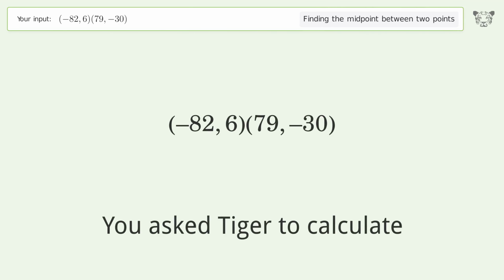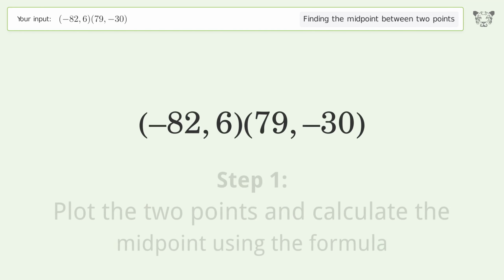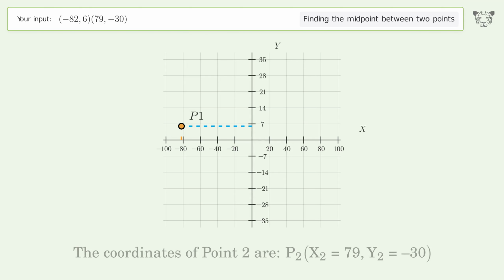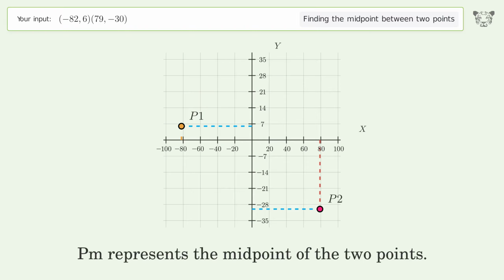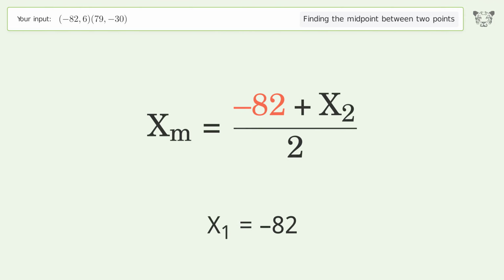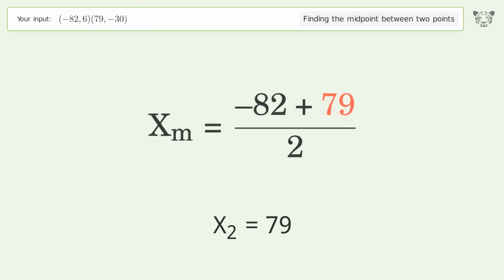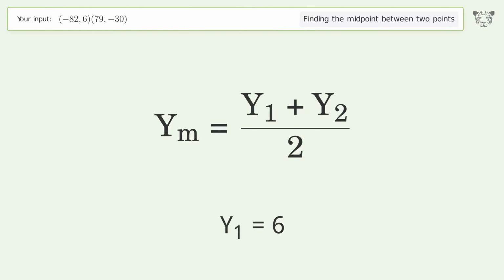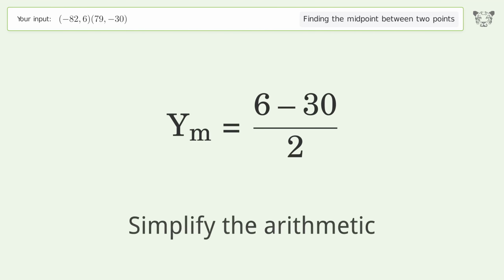Find the midpoint between two points p1 (-82,6) and p2 (79,-30): Step-by-Step Video Solution